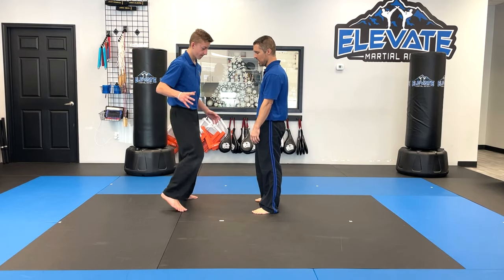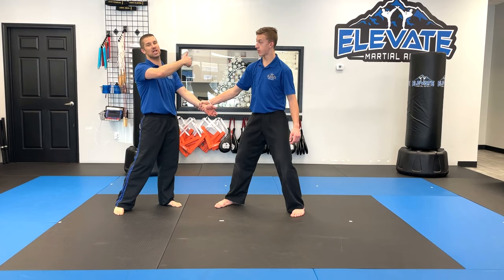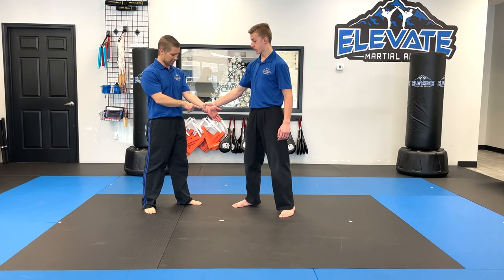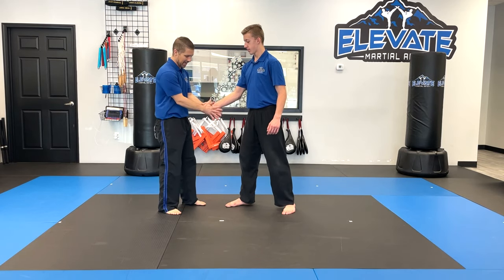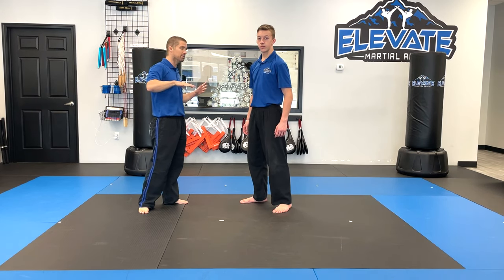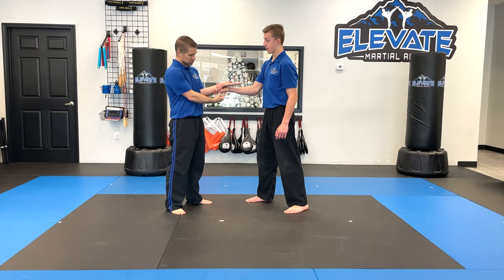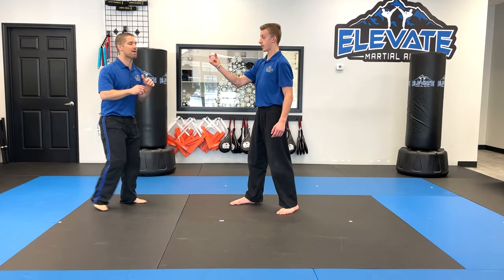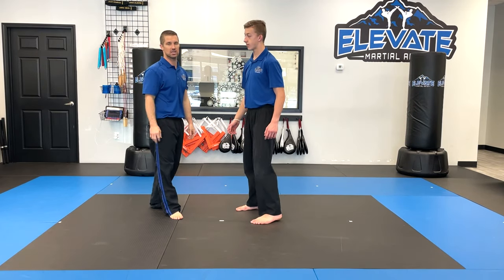Outside Wrist Grab - Self Defense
Learn how to defend yourself from outside wrist grab, which is a very common way to be grabbed! Become better than you are today!